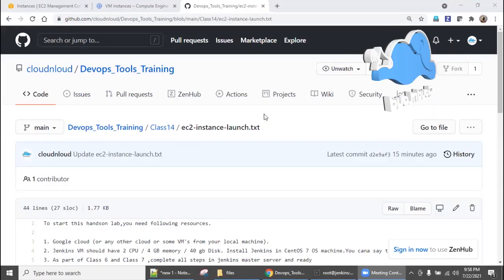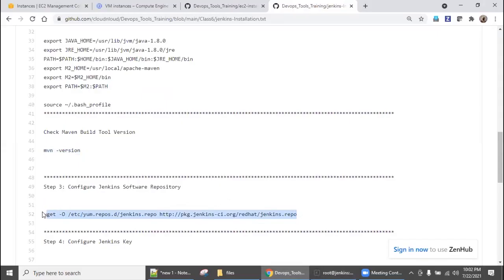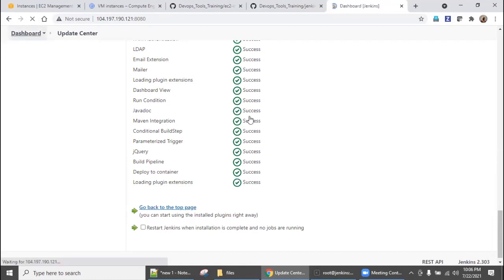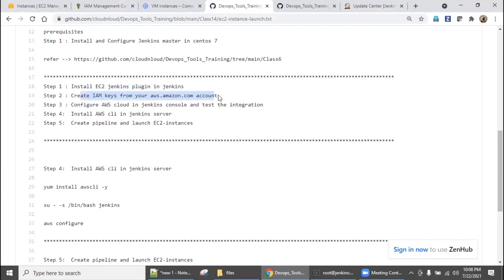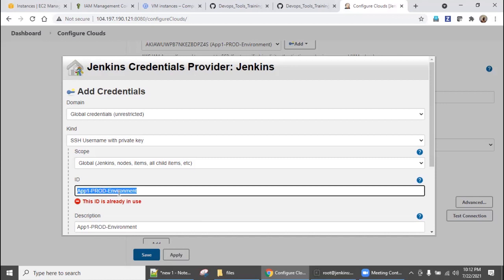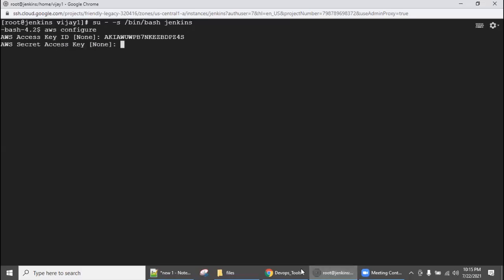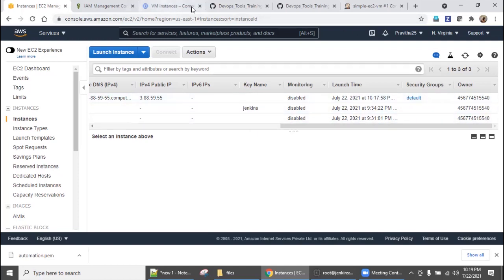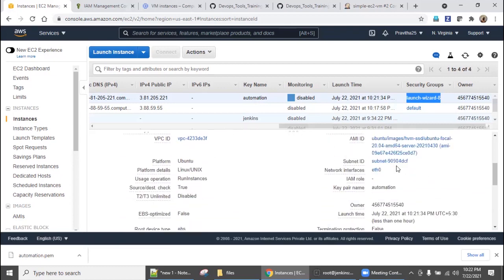DevOps-CI/CD-Zero-to-Hero-AWS Cloud Integration-Class 14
The Jenkins master acts to schedule the jobs and assign slaves and send builds to slaves to execute the jobs. It will also monitor the slave state (offline or online) and getting back the build result responses from slaves and the display build results on the console output.

Vijayabalan Balakrishnan